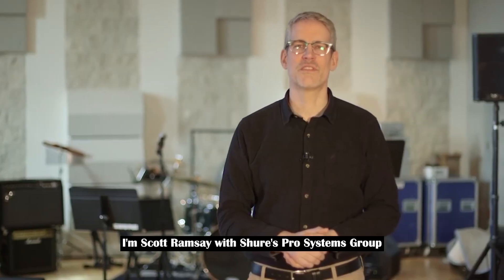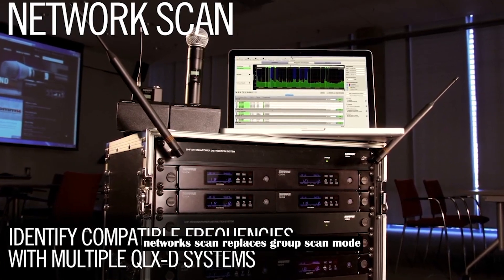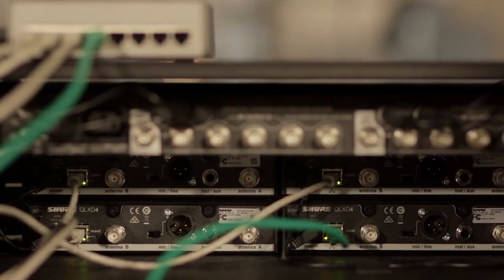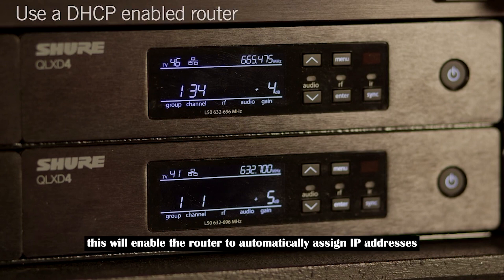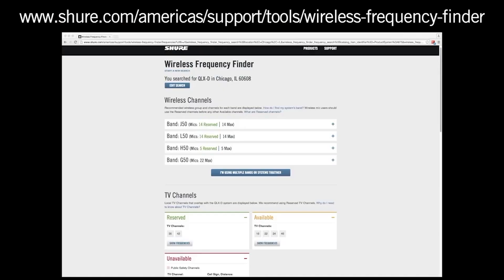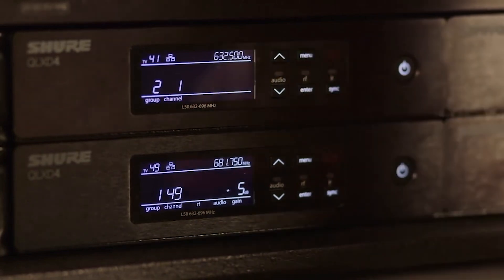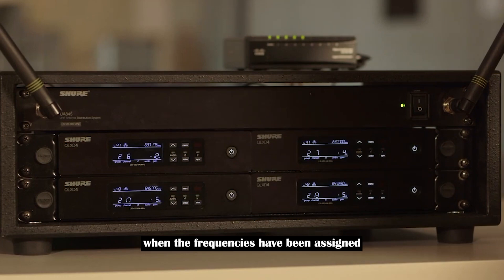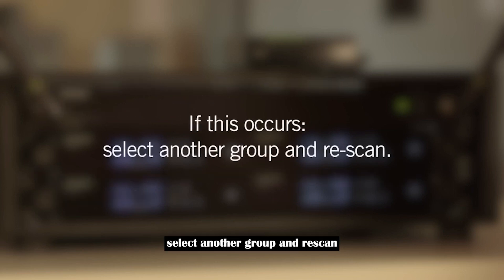How to use Shure QLX D Network Scan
How to Use Shure QLX-D Network Scan | Frequency Management Made Easy

In this video, we’ll show you how to use the Network Scan feature on the Shure QLX-D Wireless System to easily find and assign the best available frequencies for your wireless microphones. Proper frequency management is crucial for avoiding interference and ensuring a clear, uninterrupted signal in live performances and events.

🔧 What you'll learn:

What is Shure QLX-D Network Scan?
Step-by-step instructions for performing a network scan
Synchronizing multiple receivers
Avoiding interference and optimizing RF performance
Troubleshooting common scan issues
📡 The Shure QLX-D Network Scan feature makes frequency coordination fast and efficient, ensuring you get the best signal with minimal effort. Ideal for multi-microphone setups and larger events.